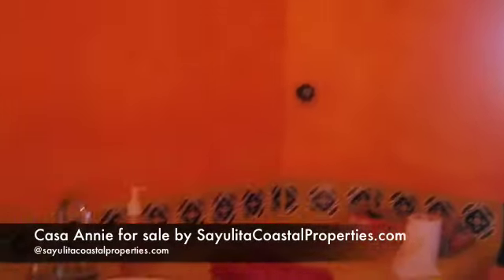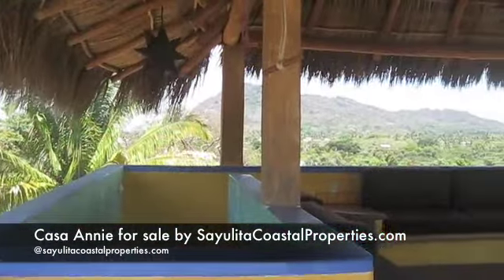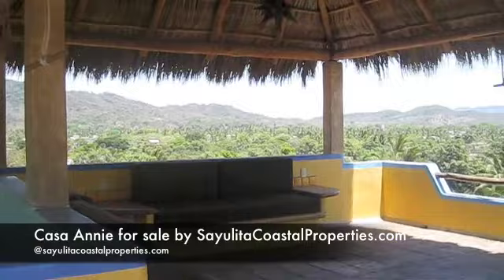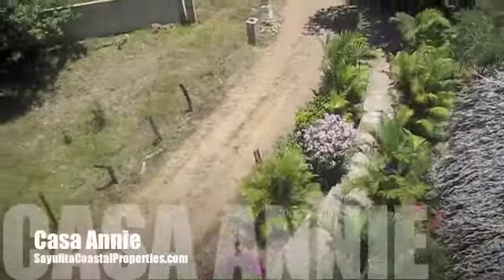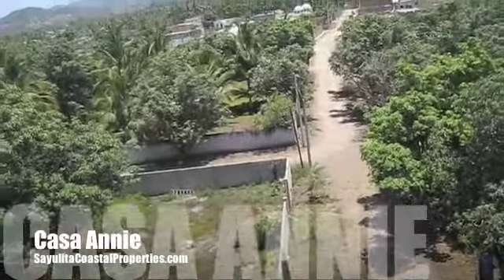Casa Annie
Stunning views and fresh breeze all day long! Two year old, three-story home located in Lo de Marcos. With great Mexican decoration and numerous terrace overlooking the mountains, jungle and ocean.